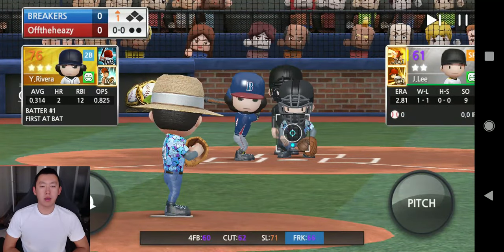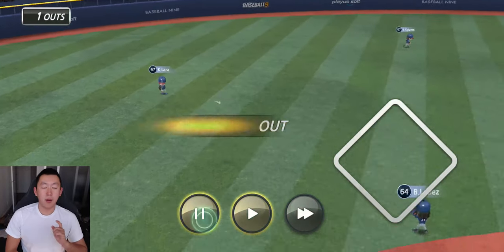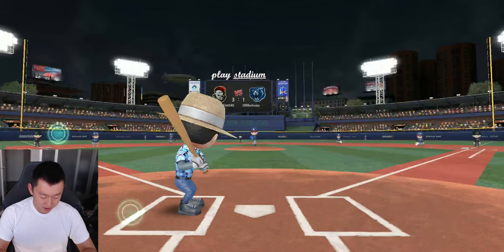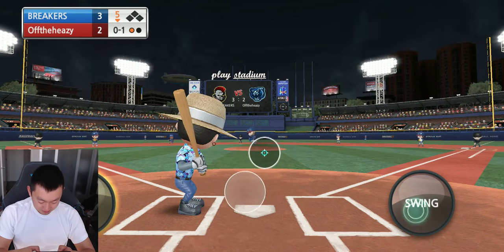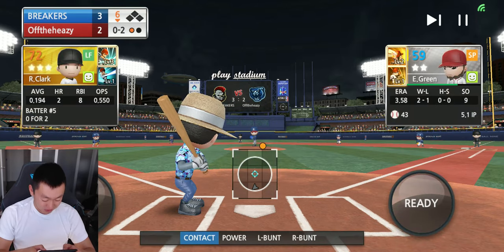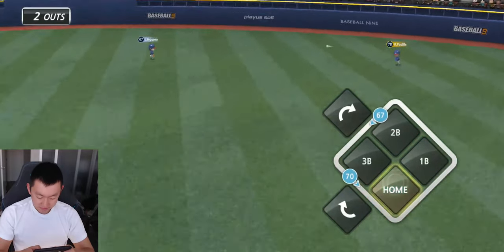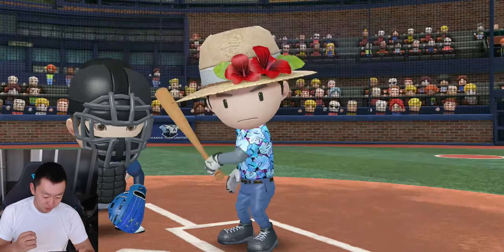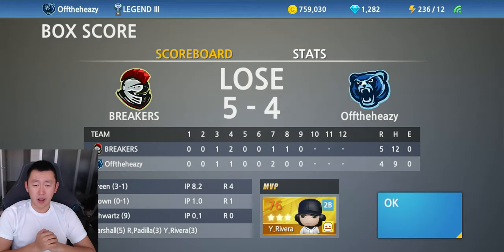Baseball 9 No Batting Circle Challenge!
Challenge inspired by a viewer comment this week. There is no pitch predictor circle in real life so today I will be trying my best to only follow the ball and not look at the batters eye circle to hit!

You can purchase the gear that I use here!

Webcam (Logitech C920)
Microphone(Blue Yeti Blackout)
Keyboard (Razer Blackwidow X)
Mouse (Logitech G502)
Mousepad (Steelseries QCK)
Phone (Google Pixel 3XL)